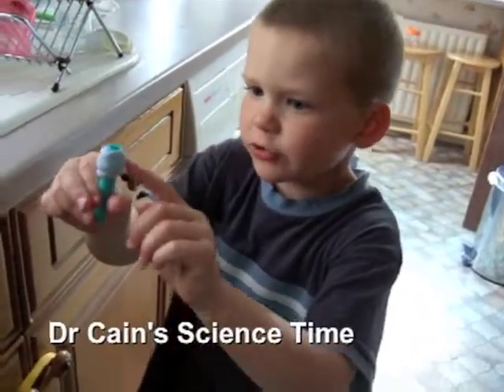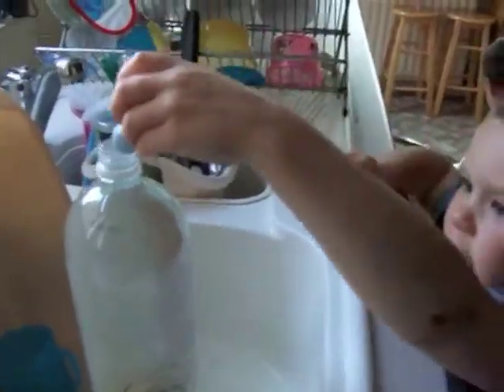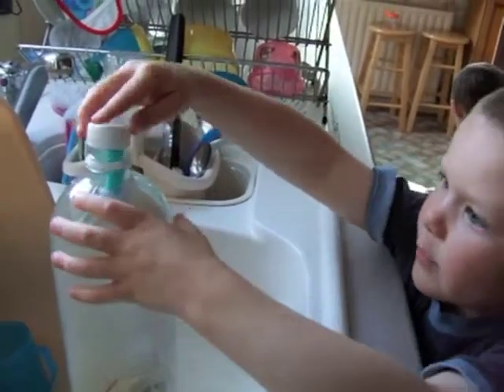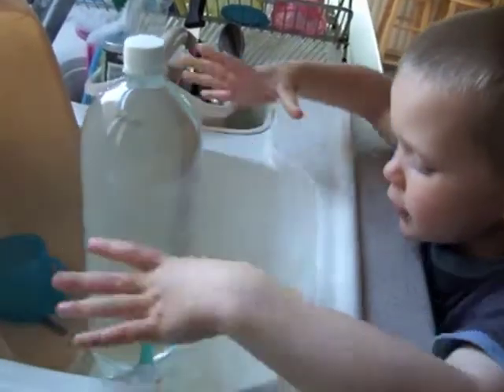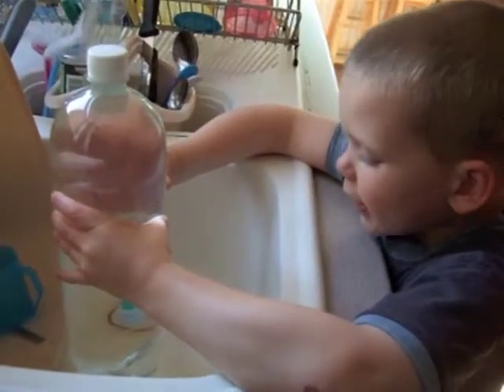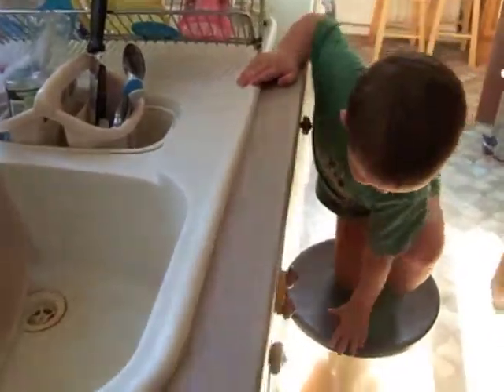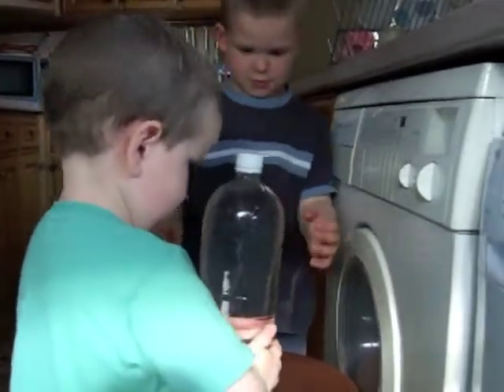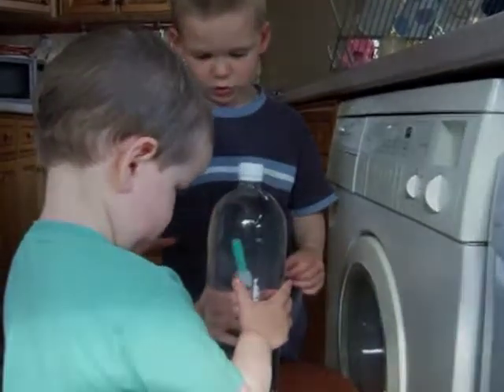Dr Cain's Science Time - A Cartesian Diver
Cain explains how to make a little diver toy out of a water bottle, a felt tip pen cap and some blue tack.

1) Make sure your pen cap has a air tight end. (modern caps are open for safety reasons so seal with blue tack)

2) Add enough bluetack to the open end so that it's just light enough to float.

3) Fill bottle with water and add the pen cap.

4) Seal top of bottle and squeeze.